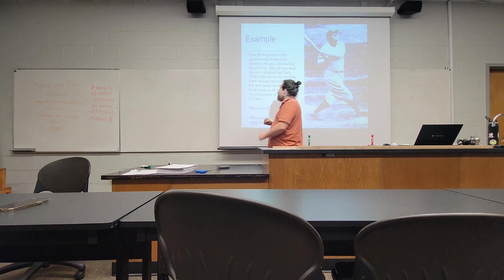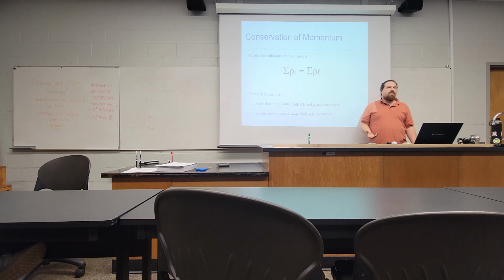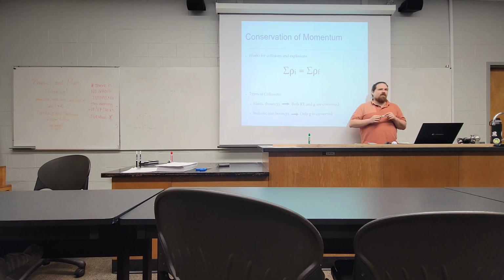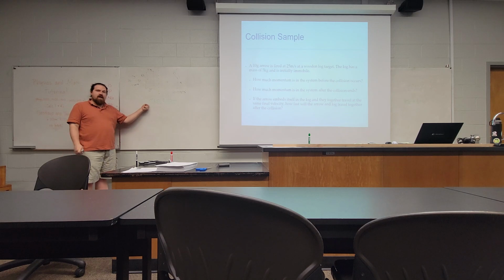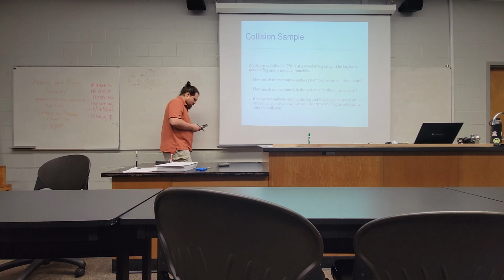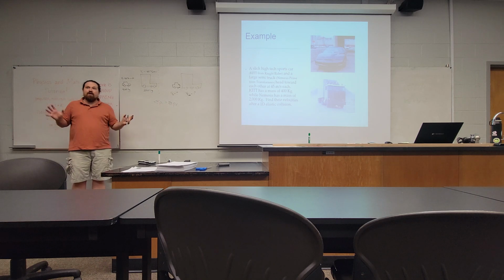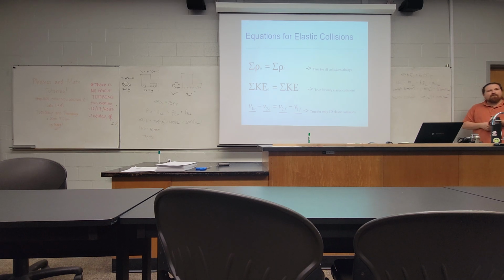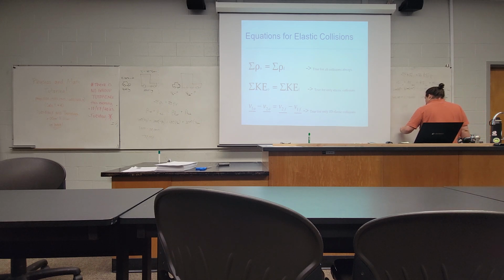Phys1500 - Fall 2023 - 10/18 F - Inelastic vs Elastic Collisions